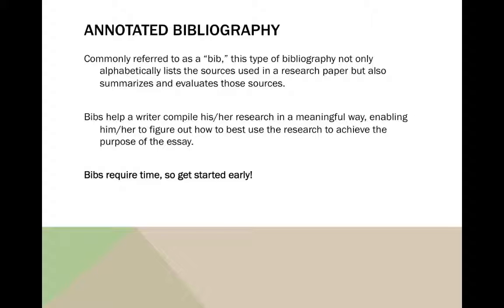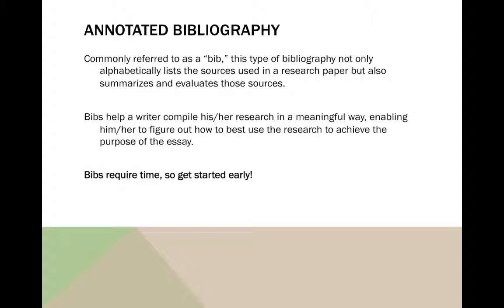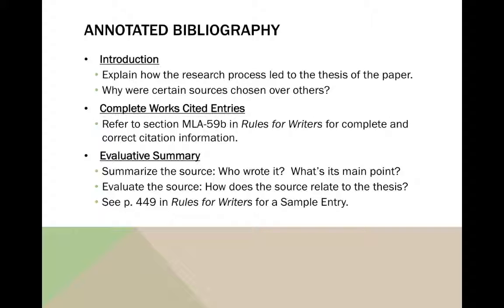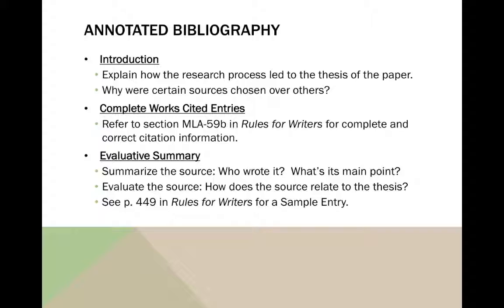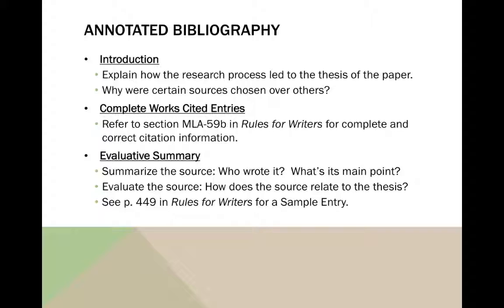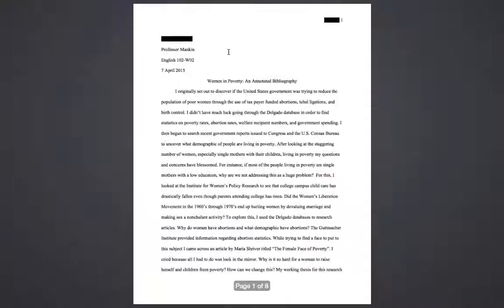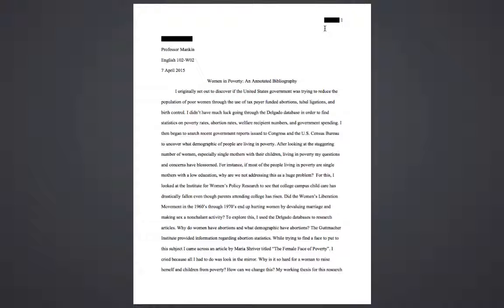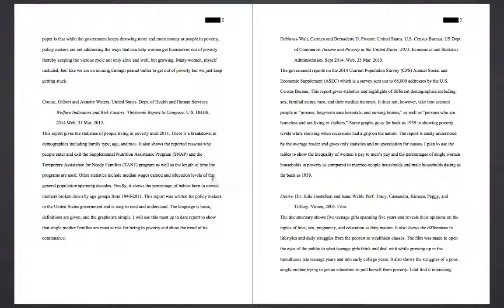The Annotated Bibliography